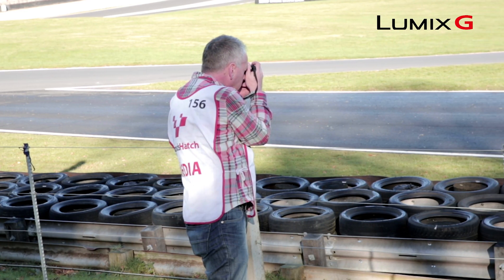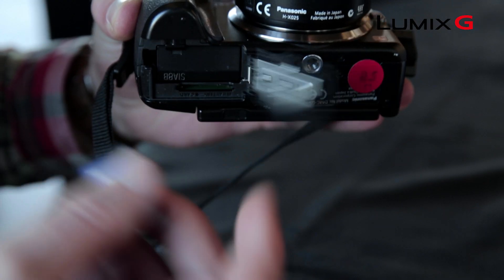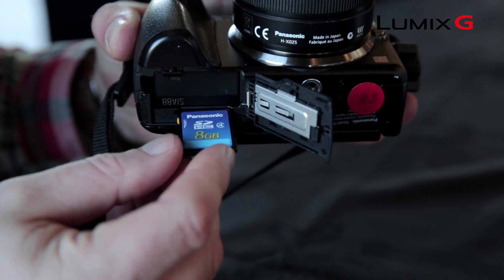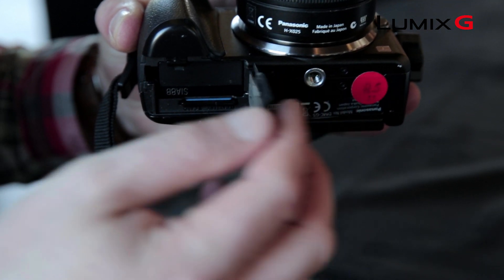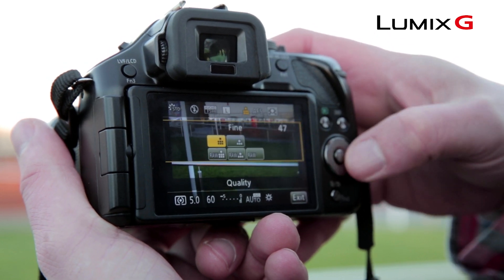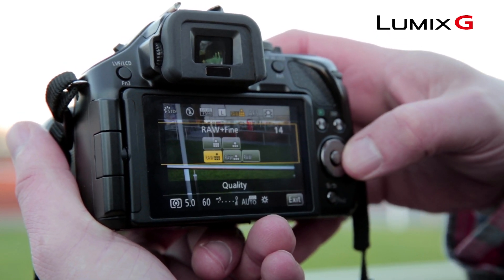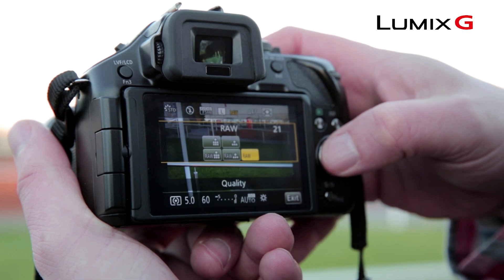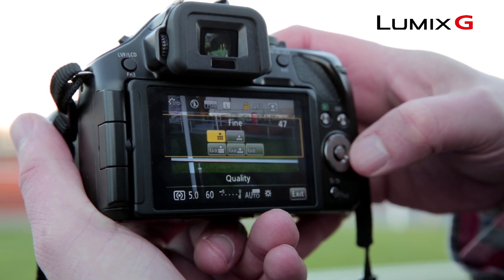Panasonic Lumix G5 - Tutorial 11 - Choosing Picture Formats - RAW vs JPEG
With the Lumix G5, you have the option to shoot in RAW format and thus have the ability to do more with your images in post production...

Watch this video to find out the ways to shoot in different formats using the G5 including RAW and JPEG..